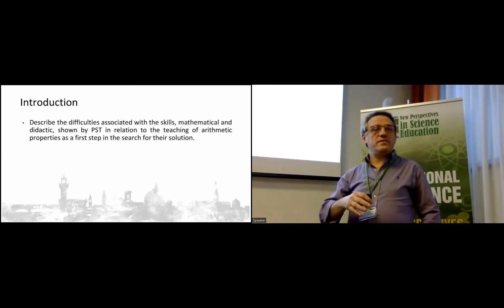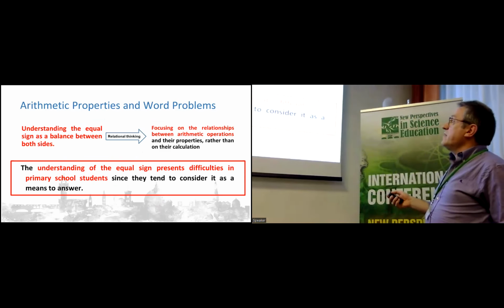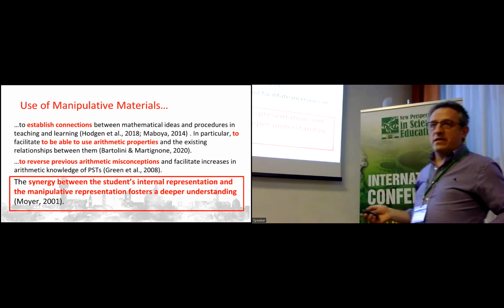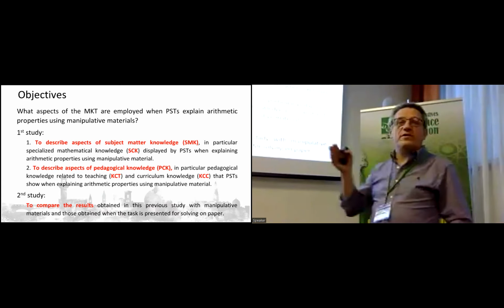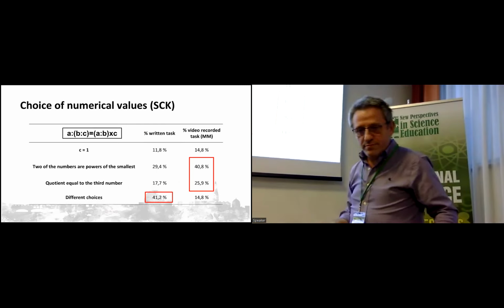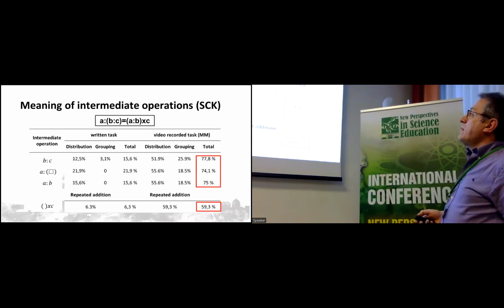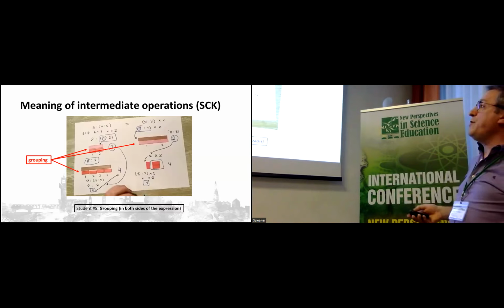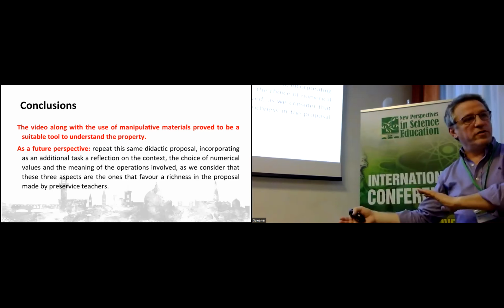Alberto Arnal Bailera - University of Zaragoza. Faculty of Education (Spain)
Comparison of Mathematical Activities with Preservice Teachers: Manipulatives Vs. Paper and Pencil